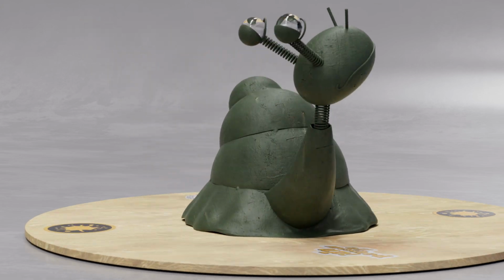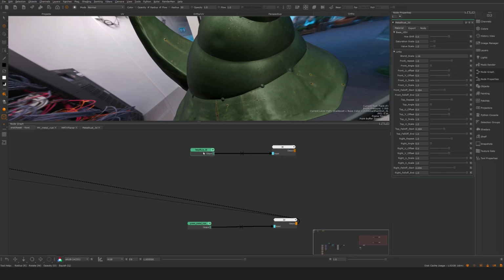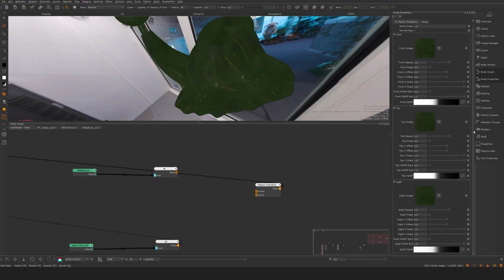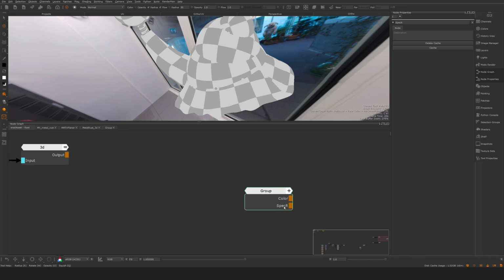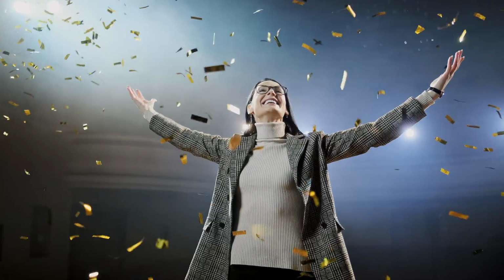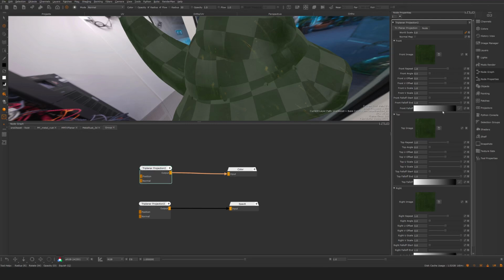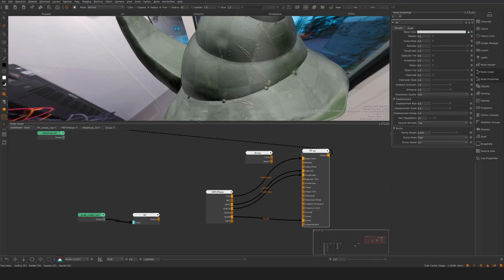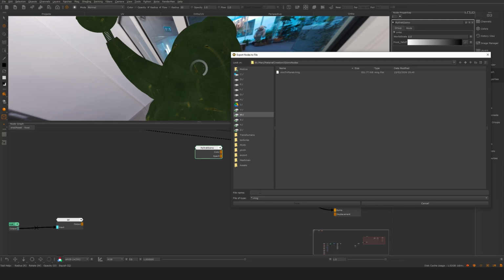You need to know the difference between these materials | Mari tutorial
When using Mari its crucial you understand the difference between 2d and 3d material. In this Mari tutorial, we look at the difference as well as create a gizmo to help out creating the quite laborious task of creating a 3d material using Tri planar projections.